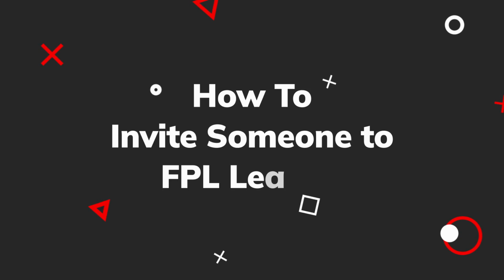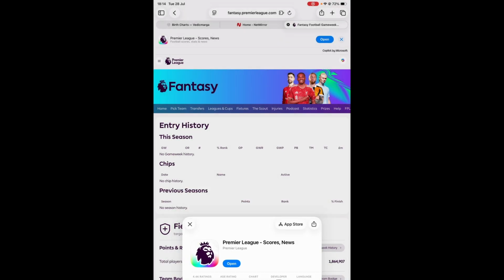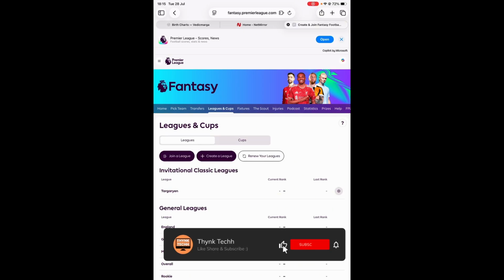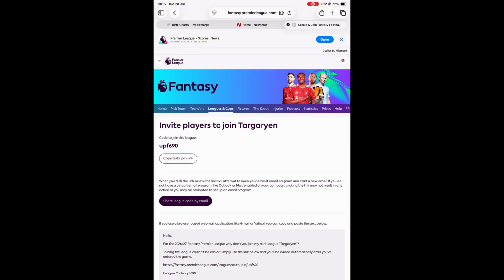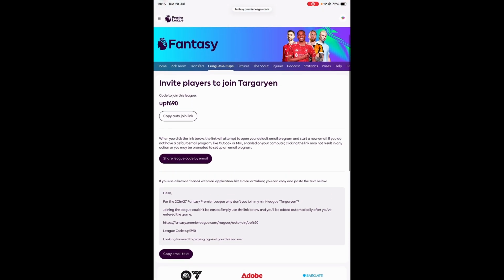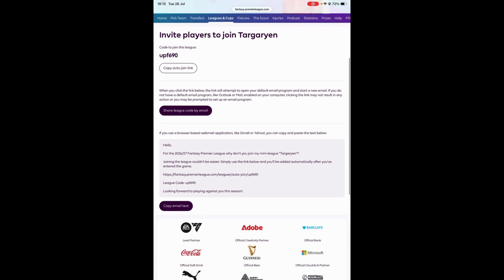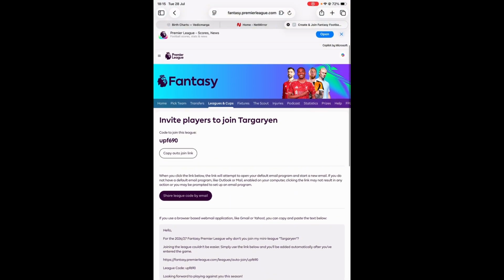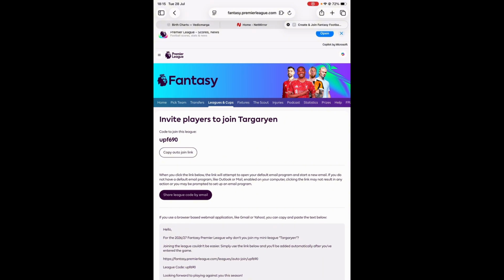How to Invite Someone to FPL League | Fantasy Premier League Tutorial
Want to invite your friends, family, or coworkers to join your Fantasy Premier League (FPL) league? ⚽🏆 This step-by-step 2025 tutorial will show you exactly how to invite someone to your FPL league so you can compete together all season long.

What You’ll Learn in This Video:
✅ How to find your Fantasy Premier League league invite code
✅ How to invite friends to your FPL mini-league
✅ How to share your league invitation link
✅ Tips to grow your FPL league and avoid common invitation issues

Whether you're creating a private mini-league for friends or inviting new players to join your existing league, this guide will help you get everyone connected quickly and easily.

📌 Chapters:
⏱ 0:00 - Introduction
⏱ 0:11 - How to Invite Someone to an FPL League